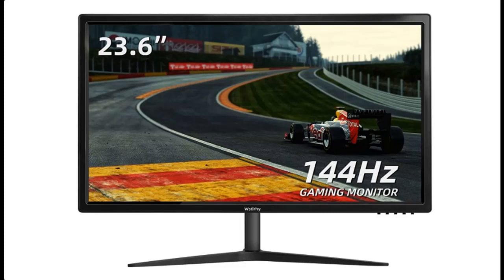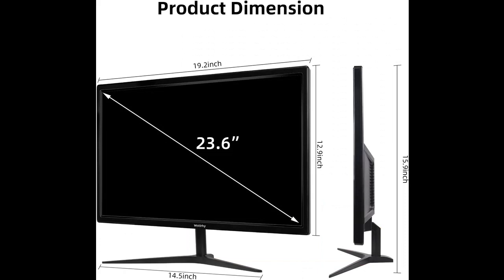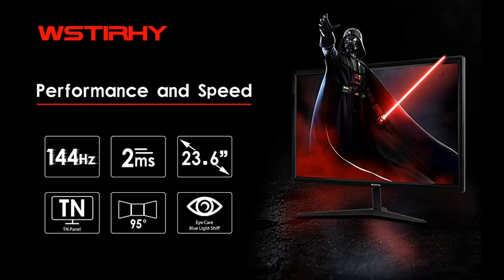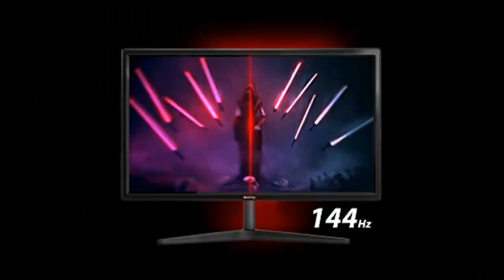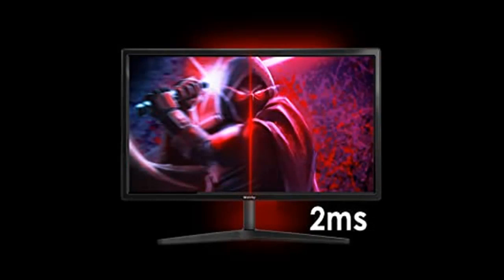✔️Work-Great? Wstirhy 24 inch 144hz Gaming Monitor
✔️Features highlight! Wstirhy 24 inch 144hz Gaming Monitor, FHD PC Monitor LED 1920x1080, 1ms 144Hz, TN Panel, 99% sRGB, VESA, DisplayPort, HDMI, Black [FULL-DETAILS] ➤➤➤

Wstirhy 24 inch 144hz Gaming Monitor, FHD PC Monitor LED 1920x1080, 1ms 144Hz, TN Panel, 99% sRGB, VESA, DisplayPort, HDMI, Black